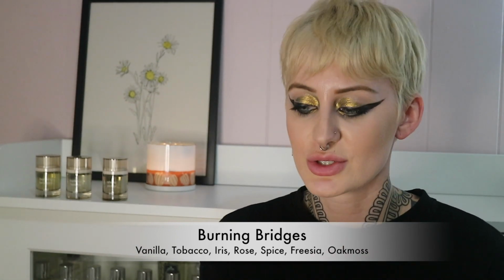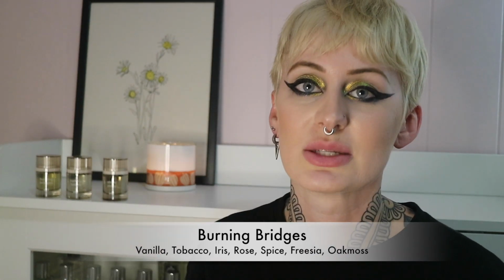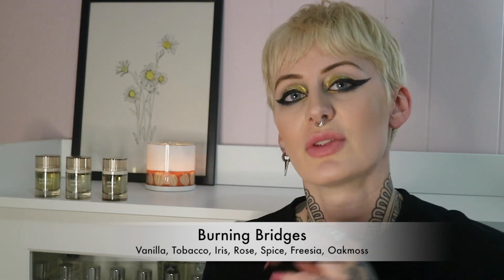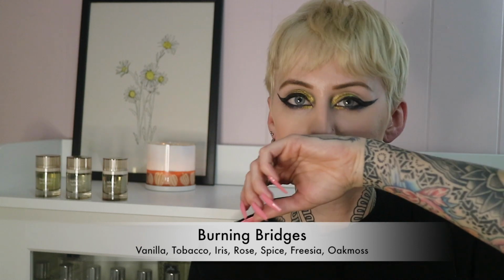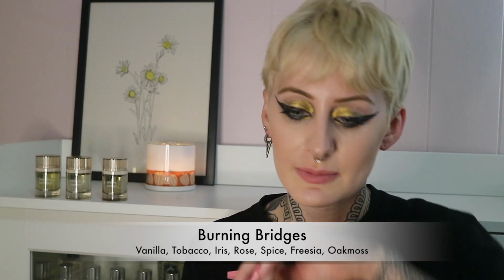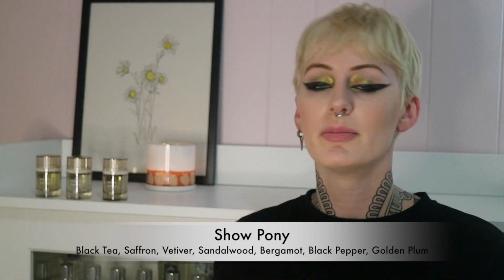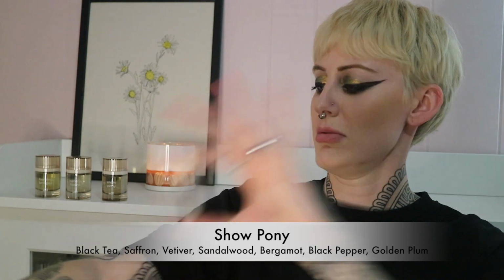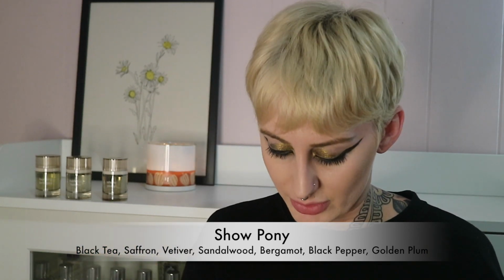TRYING SNIF FRAGRANCES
Hi Friends! I've been OBSESSED with Snif Fragrances lately!